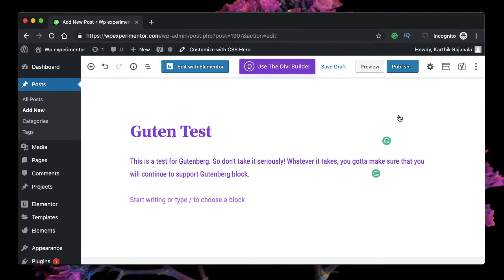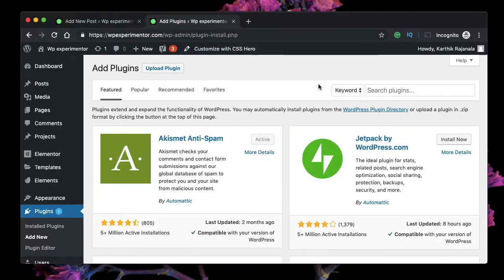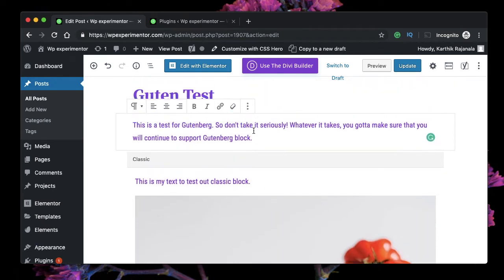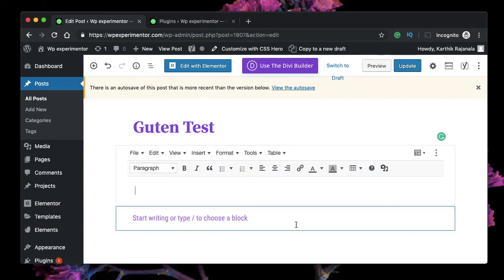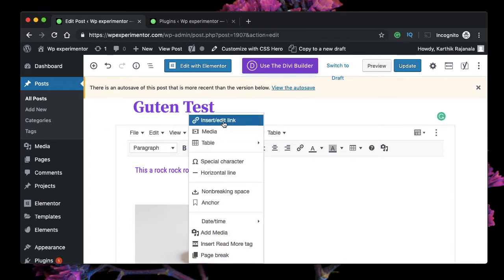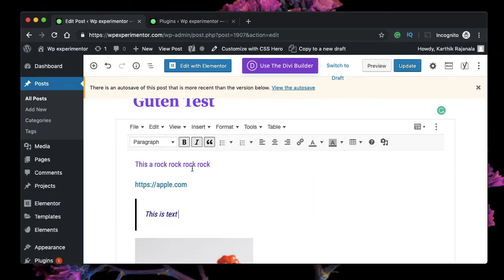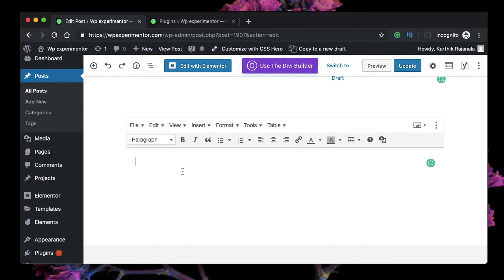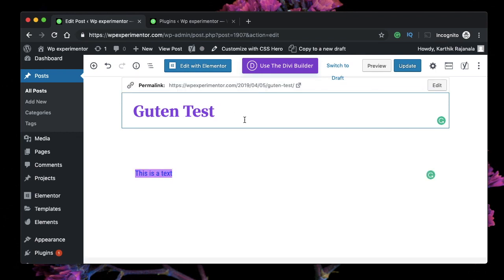Tinymce advanced for Gutenberg - Enhance Classic and Paragraph blocks with this plugin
Want more formatting options in Gutenberg WordPress editor? Well, with TinyMCE advanced plugin you can add a lot of options to both classic block and the paragraph block that come with default block editor.

You can add WordPress tables, add subscript, superscript, change text colour, background colour, add links, add media, view source code and even search and replace all within the classic block.

Plus it defines an additional Paragraph block that you can make use of. Give it a try!